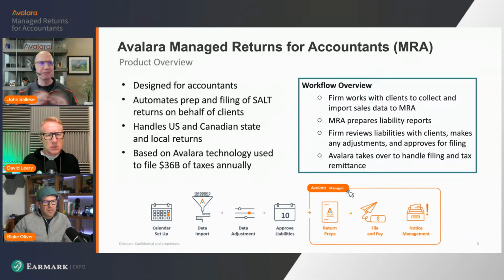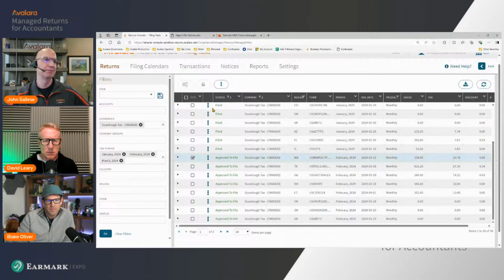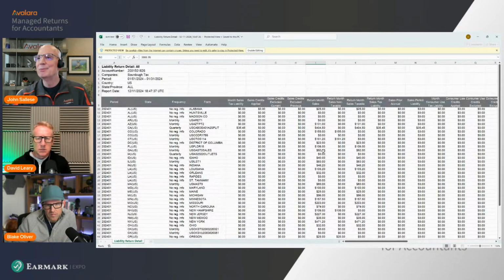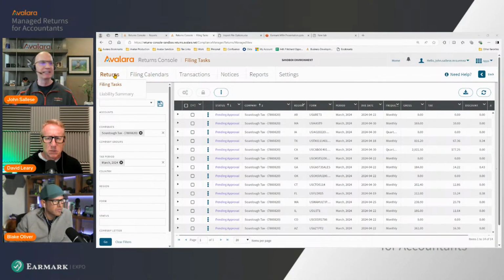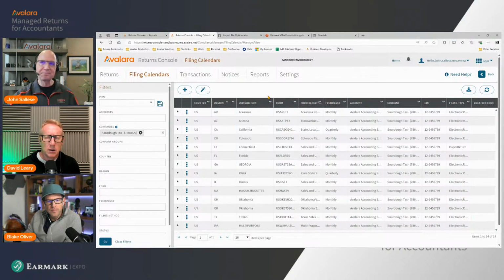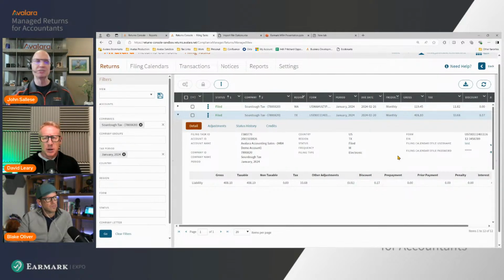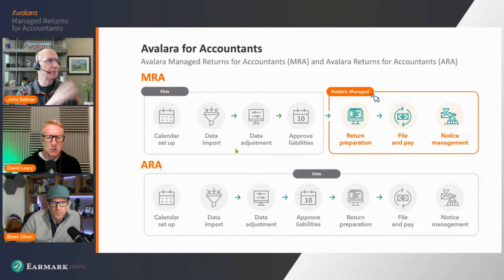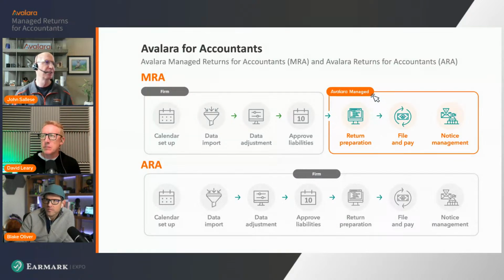Earmark Expo - Avalara Managed Returns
Join industry experts David Leary and Blake Oliver, CPA, from The Accounting Podcast, for an exclusive Avalara Managed Returns app demo tailored specifically for accounting professionals. In this interactive session, John Sallese from Avalara, will showcase the app’s key features and functionalities while David and Blake ask questions and provide insights from an accountant's perspective. Get your questions answered live and discover how Avalara Managed Returns can streamline your workflows and enhance your tech stack. Whether you're evaluating Avalara for the first time or looking to optimize its use, this webinar is packed with valuable insights to help you make informed decisions.

Avalara Managed Returns for Accountants is a cloud-based sales tax returns solution designed exclusively for accounting firms. It enables you to extend your practice with sales tax preparation and filing services, and gives your clients all the benefits of a fully managed returns service while you offload the time and manual effort of providing it.